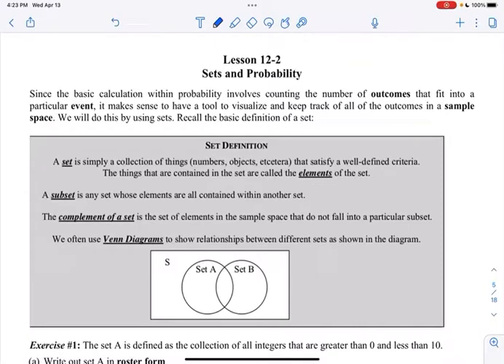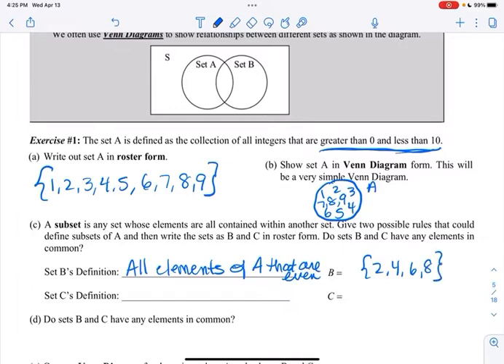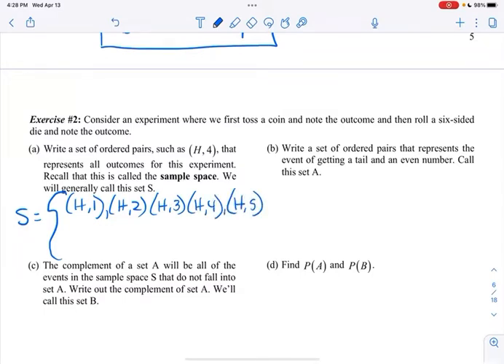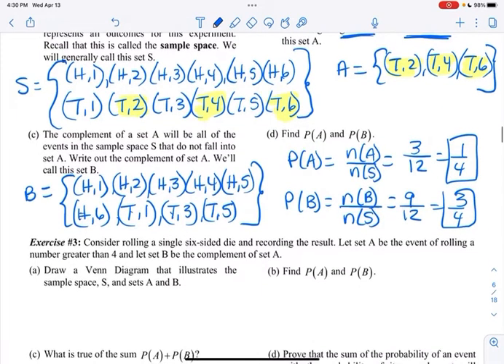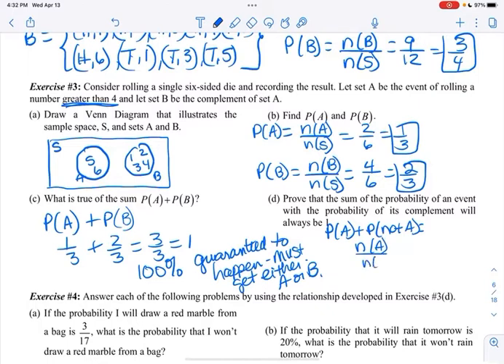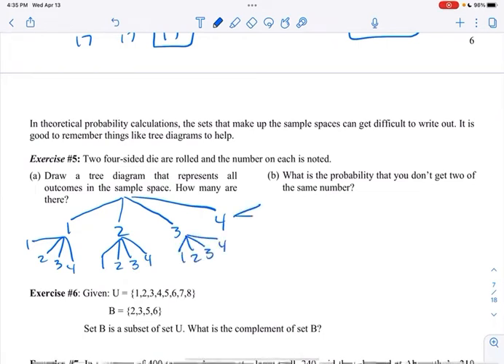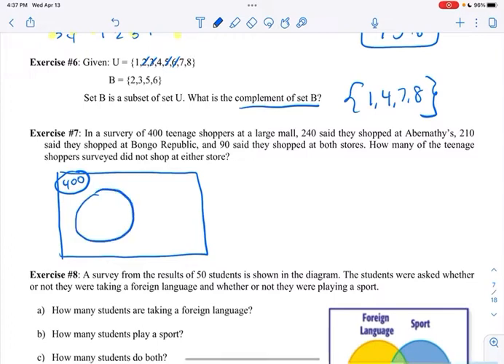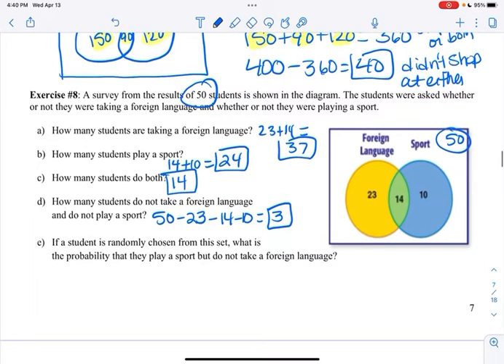Algebra 2 Unit 12 Lesson 2 Sets and Probability